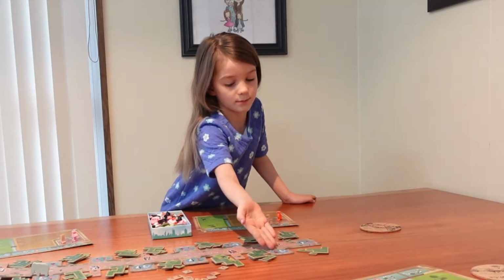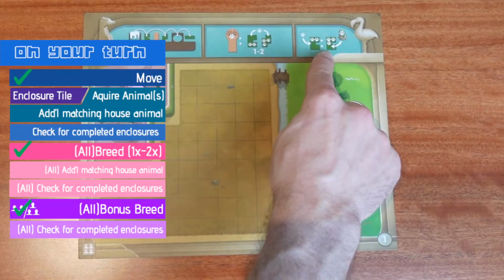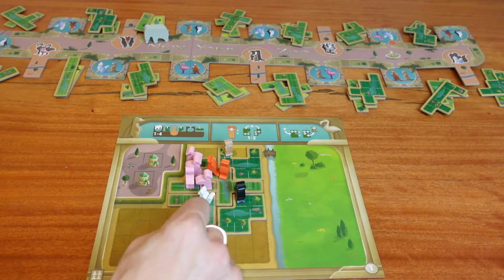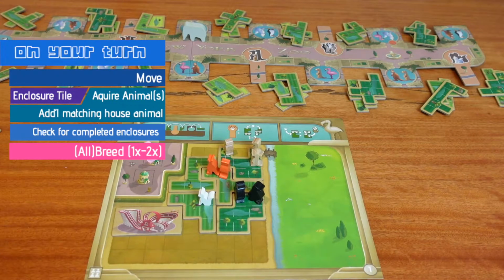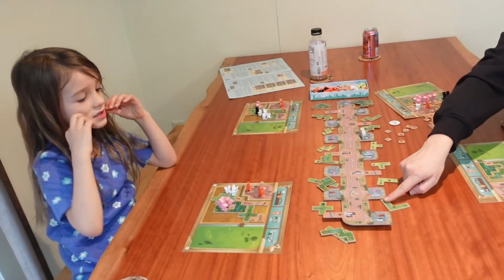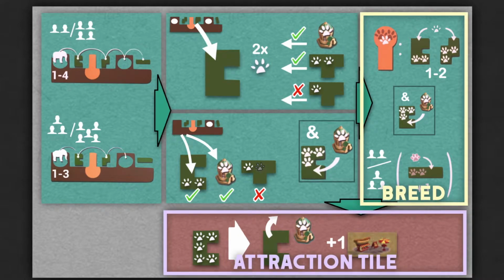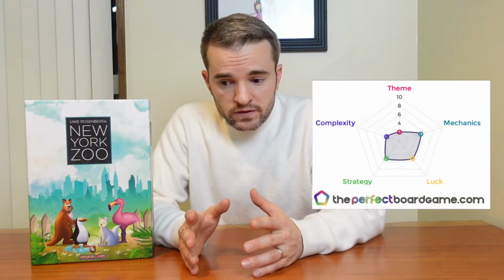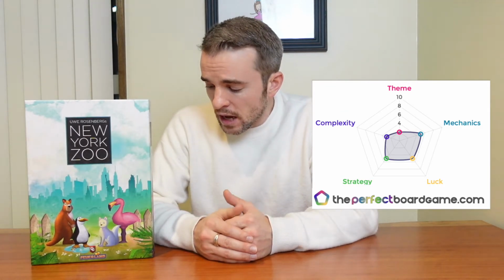New York Zoo – Board Game Dad Review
New York Zoo is a new game by Uwe Rosenbug for 1-4 players. While the box recommends the game is suitable for ages 10+, I have successfully played it with my four-year-old with very few rule modifications.

In this video, I'll explain how to play New York Zoo and review New York Zoo as both a family game and a board game in general.

Board Game Dad is a new YouTube channel. In this playlist, I share my favorite family games, my review on how they go over with (young) kids, any rule modifications that help children learn and better engage the game and even resources (such as the player aid in this description.)

The Perfect Boardgame ratings:
Theme: 2
Mechanics: 5
Strategy: 5
Luck: 5
Complexity: 3